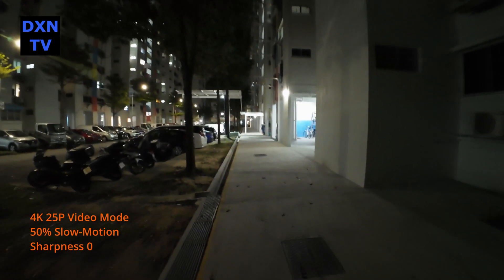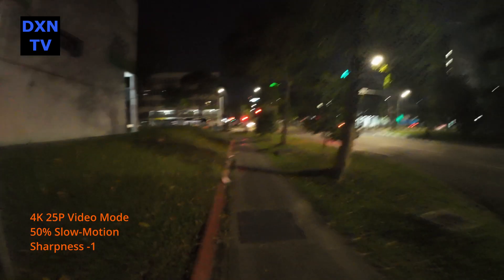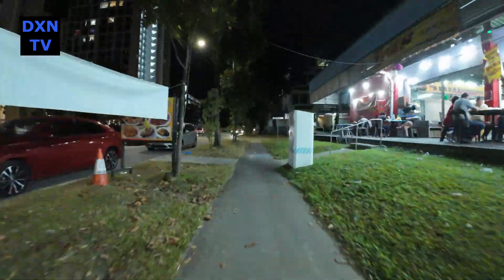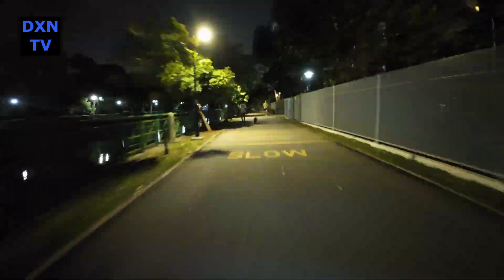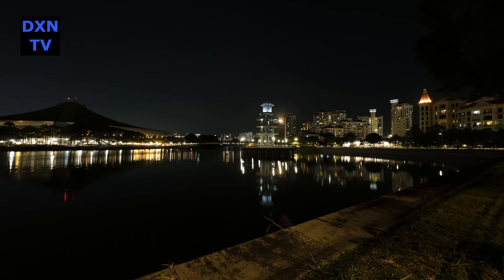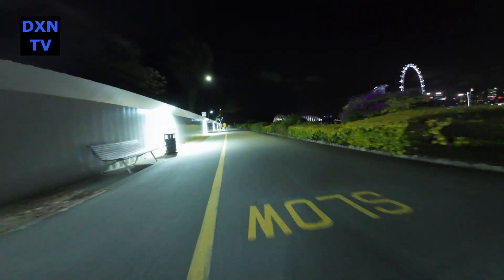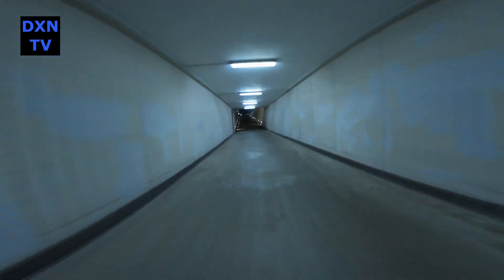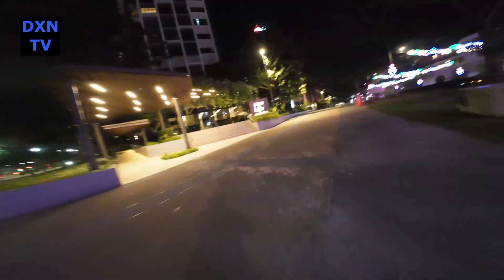DJI Osmo Action 4 - Test & Review on how to reduce RockSteady EIS Jitter, ghosting and blur effects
If you hate that blur, ghosting or jitter effects in the DJI Osmo Action 4 as much as we do, this might be a good workaround settings for you. After a lot of fiddling with custom Sharpness settings, and frame by frame footage analysis, we found out that the RockSteady EIS may not be so bad after all! Instead, we thought that the culprit to the blurring and jitter effect could be due to the Sharpness, noise reduction and whatever digital signal processing (DSP) is happening to the footage. How we realised it is when after viewing frame by frame, we noticed that during bumps, the image actually went soft, EIS compensated, then within a frame or two, the image enhancements like sharpness and edge contrast toggled back on. This effect created that jitter and blurring effects during bumps which we hated very much. In this review & test, we mounted the DJI Action 4 on a bicycle, and tested low light, night shoot, with Sharpness settings dialled all the way down to -2 custom settings. We thought we liked the look, and that it reduced the jitter-blur effects during stabilisation. Have a look and tell us if you agree or disagree with our findings.